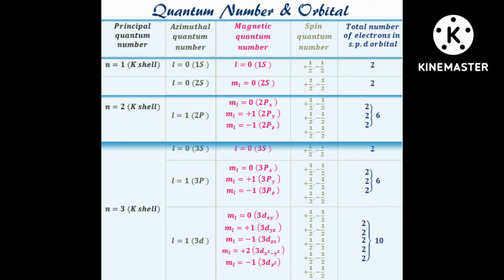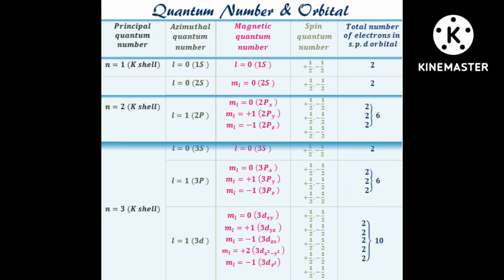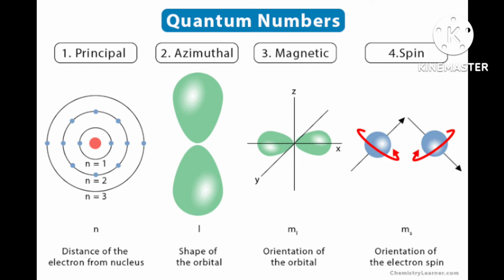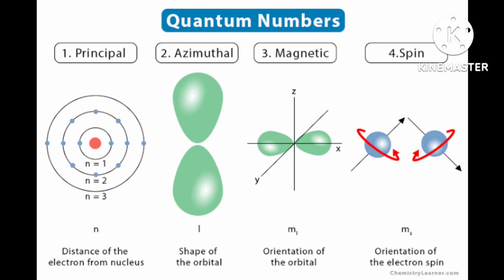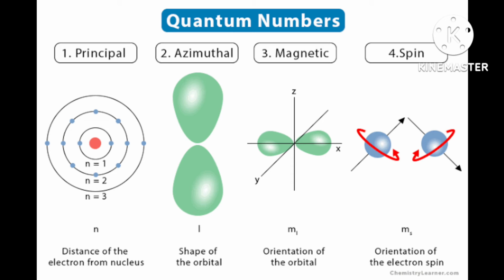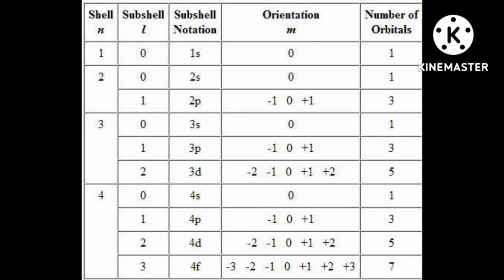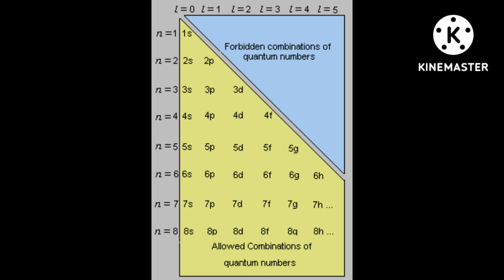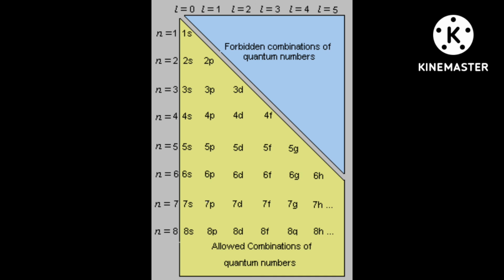Chem.Lect-21,Quantum Numbers for 11th, 12th, IIT, Med,UPSC, CSIR Aspirants by Prof.Dr.AKS